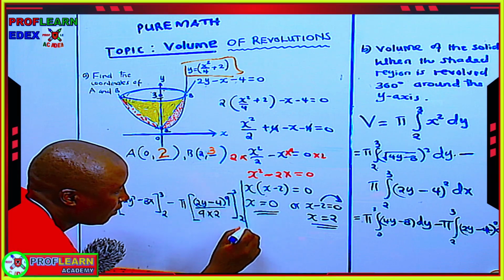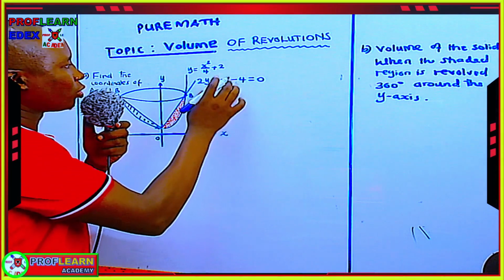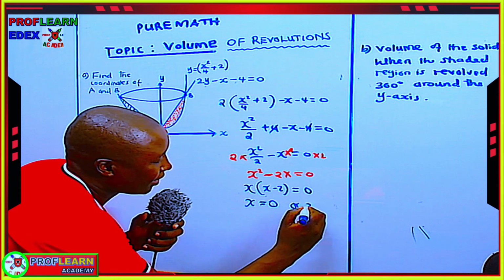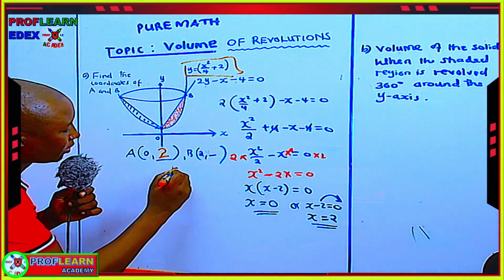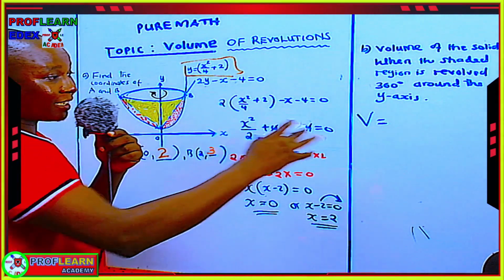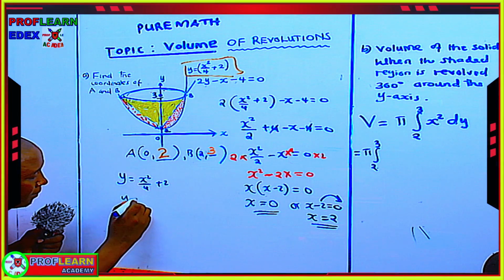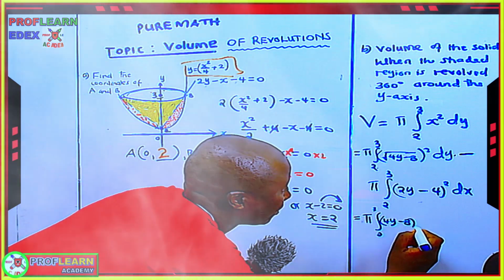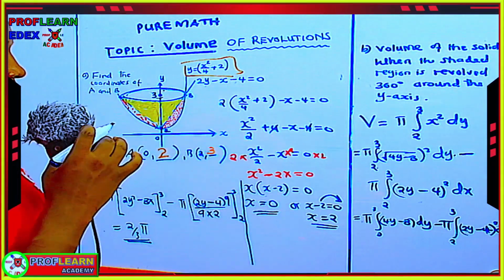VOLUME OF REVOLUTION ON THE Y-AXIS A LEVEL MATH P4